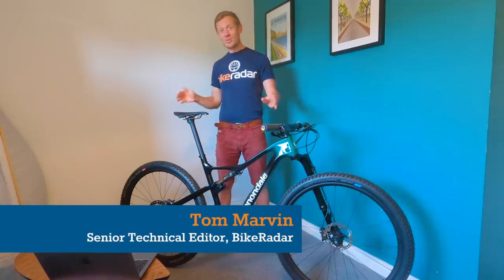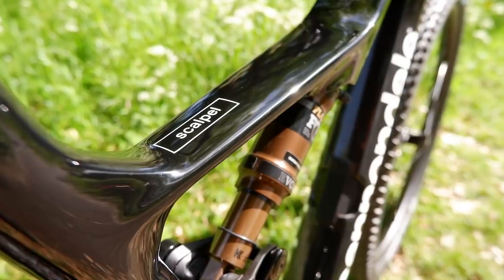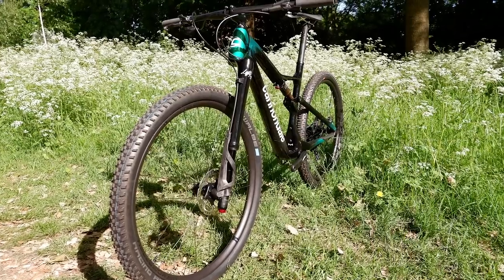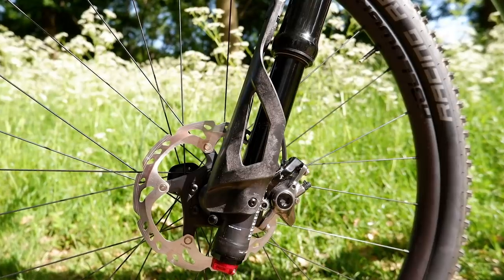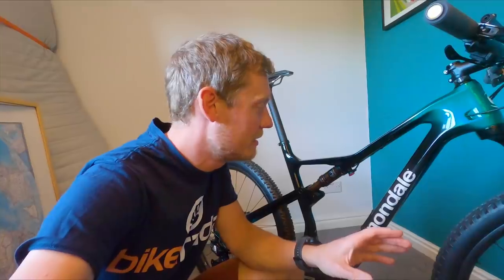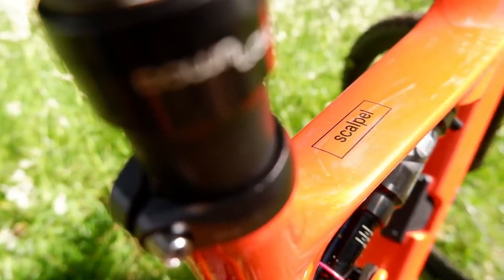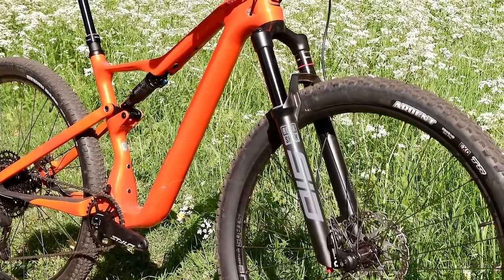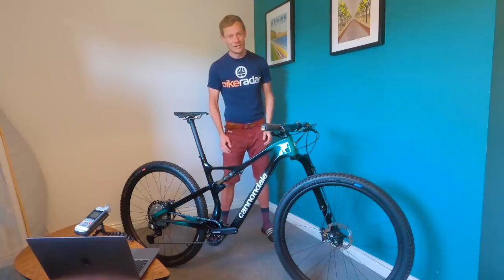NEW Cannondale Scalpel & Scalpel SE | XC Race & Trail Ripper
Cannondale have released their all-new Scalpel XC race bike and with the addition of an SE version there is now a more trail friendly version too.

Senior Technical Editor, Tom Marvin, gives a full run down on both bikes ahead of a full feature review later in the year.

What do you think about Cannondale's approach to the new Scalpel?

Matthew Stockman / Staff
Dean Mouhtaropoulos / Staff